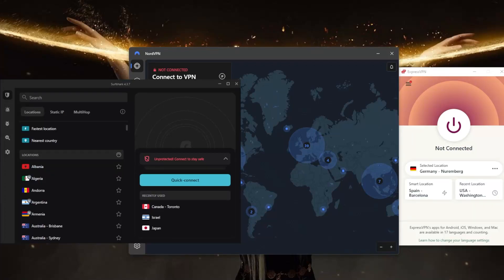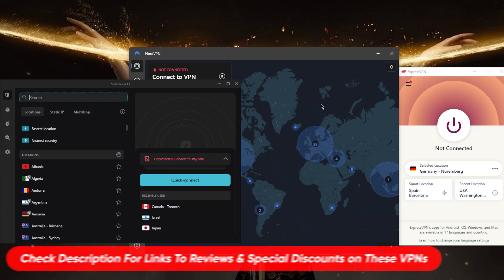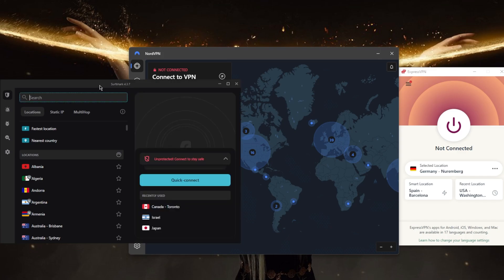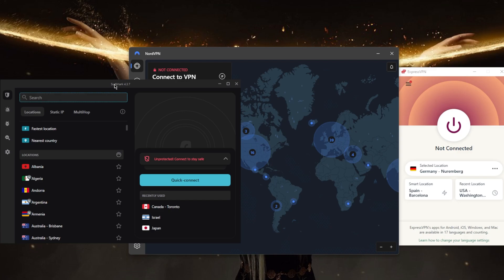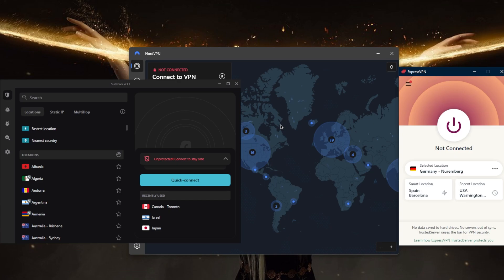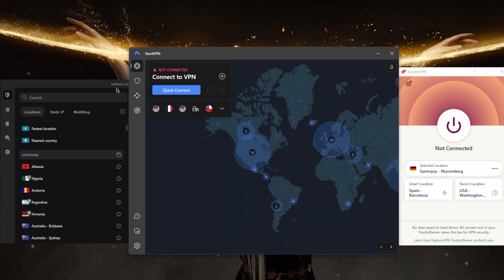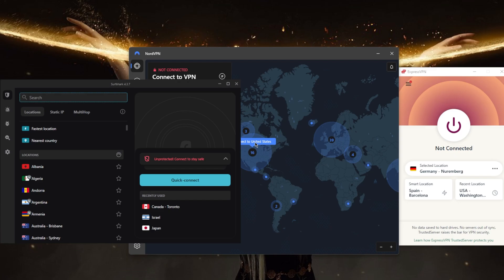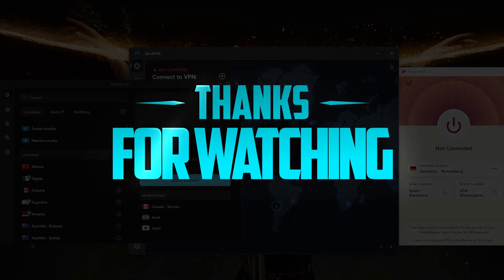How to Choose a VPN Provider: 7 Tips to Keep in Mind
How to Choose a VPN Provider: 7 Tips to Keep in Mind. Here are the best overall VPNs that are ideal for privacy, speed, streaming, torrenting & online security.

How's it going everybody? Welcome back. Today we're going to be talking about a few things or seven tips that keep in mind when choosing a VPN provider. Now, before we get into this, if you guys are interested in any of these VPNs, you'll find links the pricing and discounts, as well as the full reviews down below. I've tested over a couple of dozen VPNs. And I've narrowed it down to these three as the best overall. So you know, of course, they all vary in budgets and features. So pick and choose depending on your own situation and what you're looking for out of these VPNs. Okay, so number one, you want to look for a reputable company with a proven track record, you can check out online reviews and ask for recommendations from friends and colleagues who may have the experience with VPN providers. Or you could also take a look at this video. And again, you'll find the full reviews for these VPNs down below. Number two, you want to make sure the provider offers strong encryption to protect your online data and activity. But not only do they have no logging policies, they also have evidence to show in the form of independent audit reports that pretty much prove that they do uphold the no logging policy.  So let's just suppose you got a one month plan with express an order surcharge or even the one or two year plans, you can still claim the refund if you're not satisfied. Sometimes these VPNs don't work for whatever reason. And you know, I might have to troubleshoot my network, I might have to, you know, unplug some cables and plug them again and kind of test things out and maybe uninstall and reinstall and so on so forth. All of the support teams from these VPN providers were very helpful, even when I disconnect from them. If I have to, like let's say, restart my computer, anything, I can connect back to them and they continue to help me until my issue is solved. So they're all very helpful. So that is pretty much it for this video if you guys are interested in any of these VPNs or findings, the pricing discounts in the description down below, as well as full reviews if you'd like to learn more about the privacy policy speed streaming and torrenting capabilities as well as security and features. And in case you're not satisfied with any of these VPNs for whatever reason you can get yourself their refund again through the 30 day money back guarantee. Besides that comm below if you have any questions, I'll be happy to answer all of them like and subscribe if you'd like to support the channel and stay up to date with everything depends on cybersecurity. Have a wonderful day.

Hope you enjoyed my How to Choose a VPN Provider: 7 Tips to Keep in Mind Video.